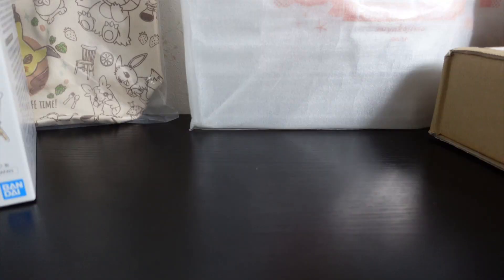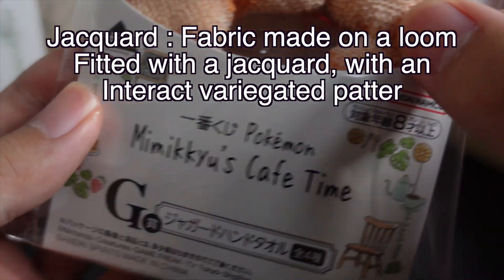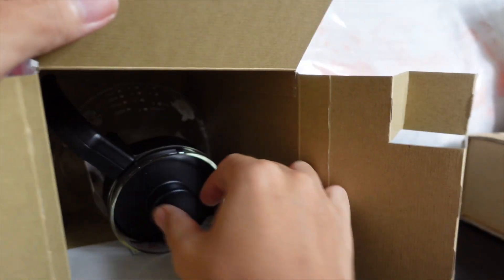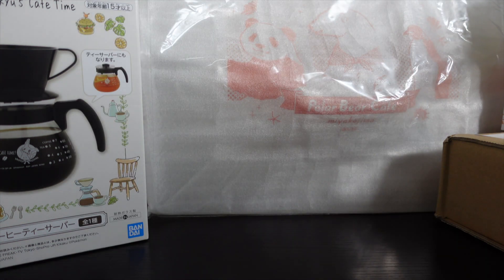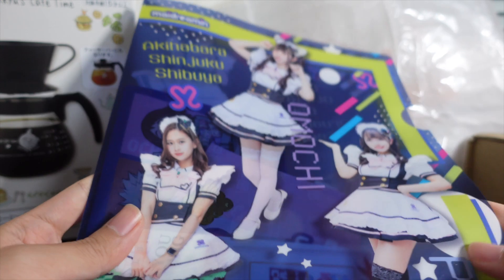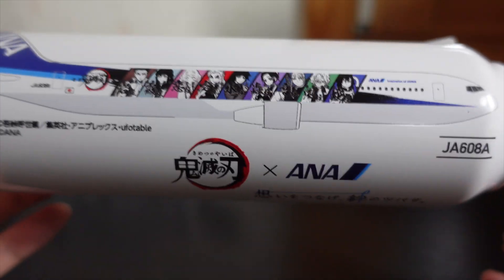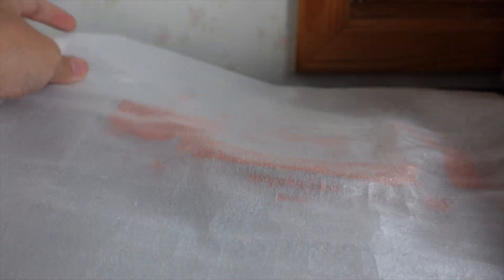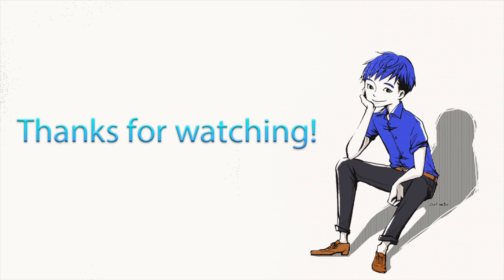【Unboxing】Opening suveniors from Yokohama and Okinawa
Unboxing my souvenirs from my 10 day trip with David